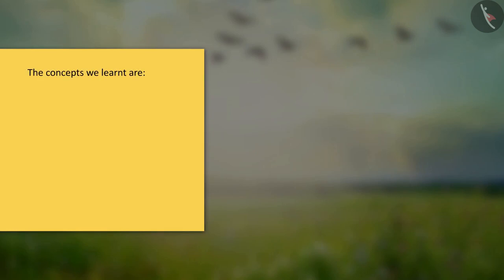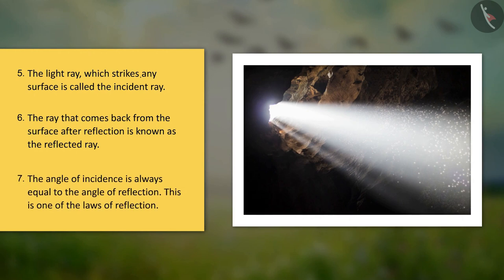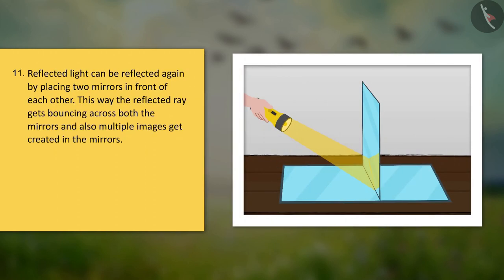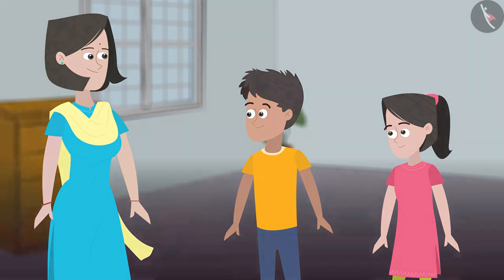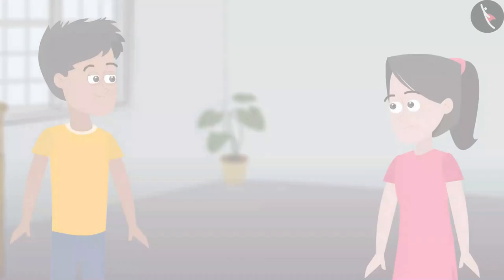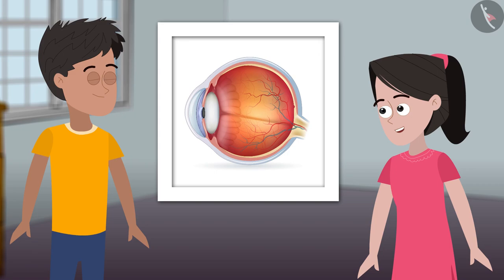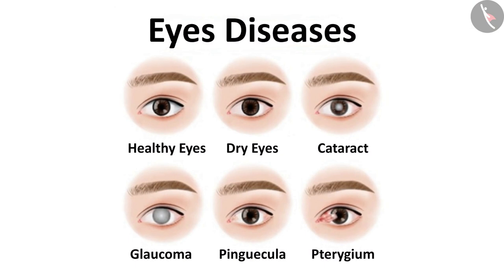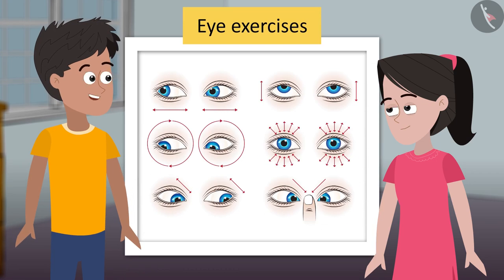Light | Part 2/2 | English | Class 8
Class 8 | NCERT | Light  | Part 2/2 | English | Class 8 | Light  | Light

In this video, we will study about Light .